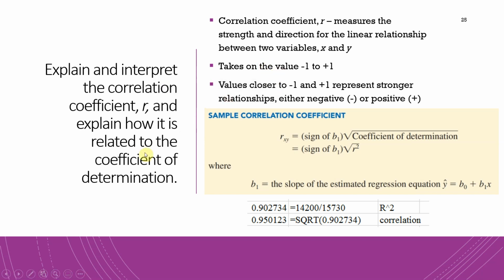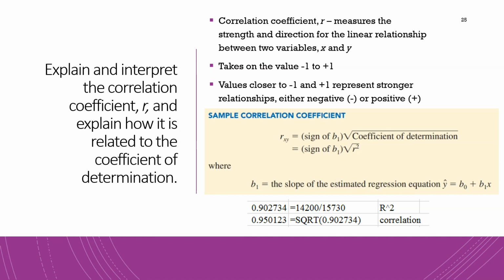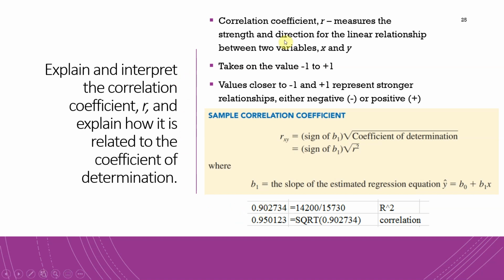Chapter 14 5 Correlation and R Squared